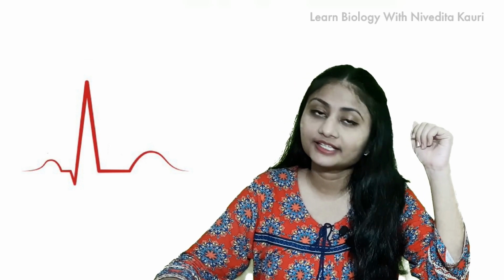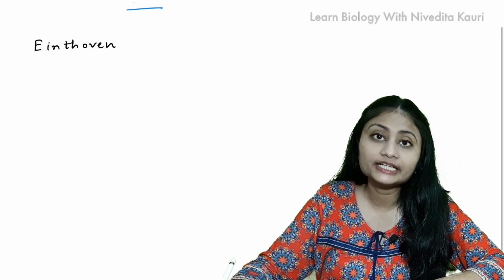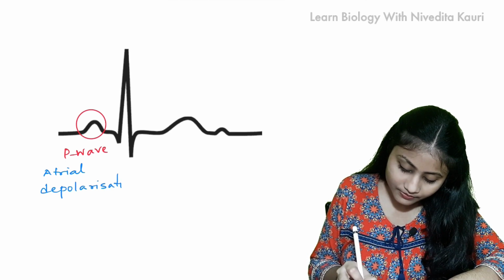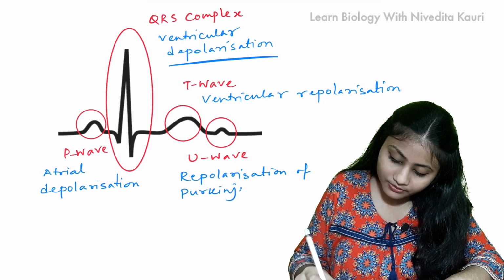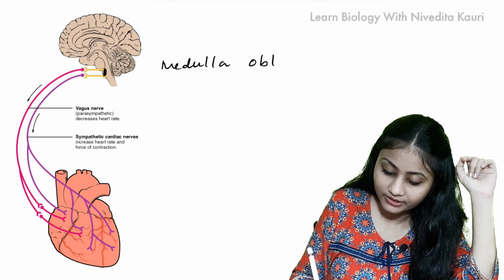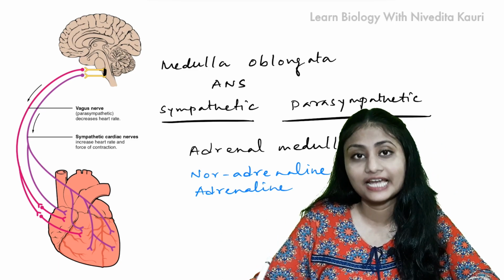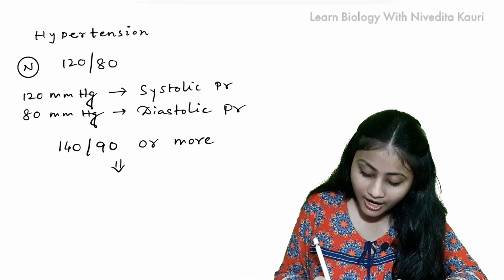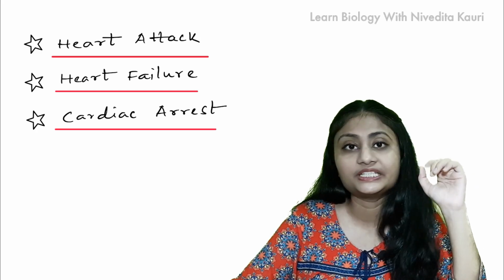NEET oriented approach to "Body Fluids and Circulation" | Session 5 by Nivedita Kauri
My videos of the NEET-UG Biology Booster playlist cover important topics of the NEET-UG Biology syllabus. I’ve made them with a totally exam-oriented approach. Though these videos are not so much lengthy, be assured that all the high-yielding points are covered.
In this video, I’ve described the ECG, regulation of cardiac activity, and some disorders of the human circulatory system.

Hey there! I'm Nivedita Kauri from Bishnupur, Bankura. I am an MBBS student of Bankura Sammilani Medical College and Hospital under WBUHS. Currently, I'm in my third year. I passed my 1st-year MBBS with Honours marks in all three subjects, i.e. anatomy, physiology, and biochemistry & 2nd-year MBBS with Honours marks in all four subjects, i.e. Pathology, Pharmacology, Microbiology, and Forensic Medicine & Toxicology.
I secured rank 5 in West Bengal in the secondary examination under WBBSE in 2014. I passed my higher secondary examination with 95.6% marks under WBCHSE in 2016.
Besides my academics, I like to read storybooks. Gardening is a part of my life. I love to teach also and I chose YouTube as my teaching platform.

Special thanks to my little brother, Aharshi Kauri who helped me a lot to give my idea a shape of reality.

Timestamps:
00:00 Introduction
00:43 Stroke Volume and Cardiac Output
01:34 ECG
05:46 Regulation of Cardiac Activity
07:56 Disorders of Human Circulatory System
10:48 Outro